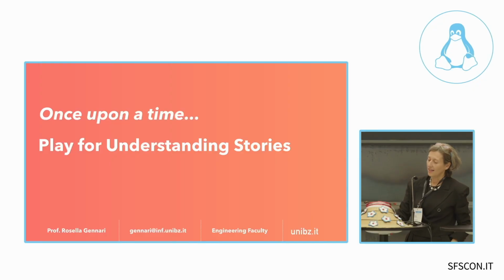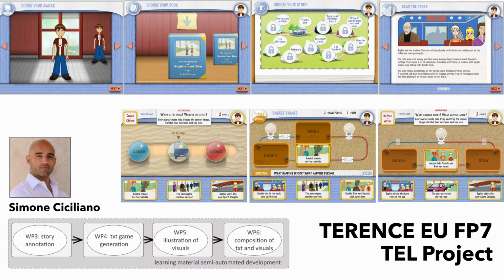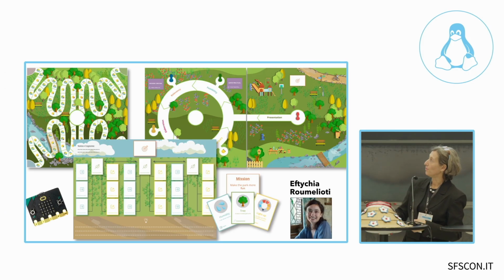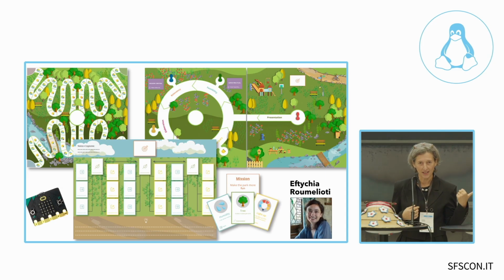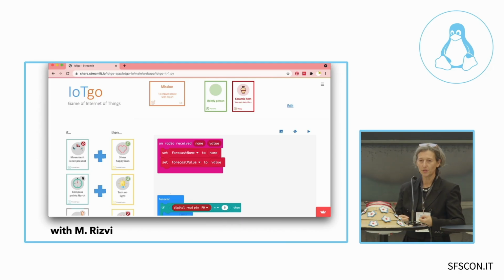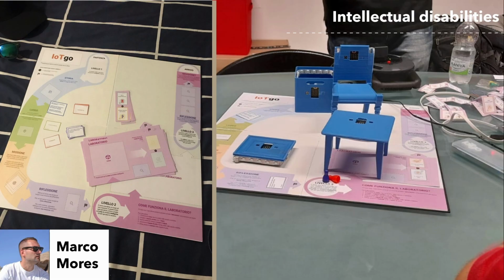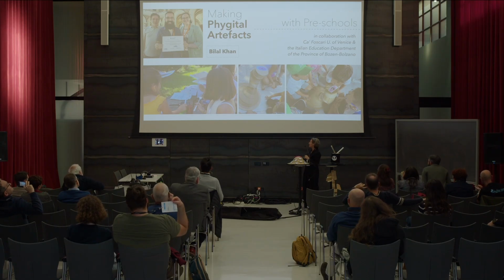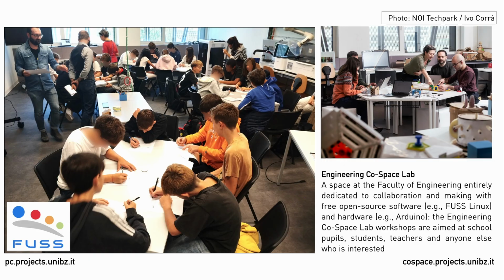Make them think, make it fun | Rossella Gennari